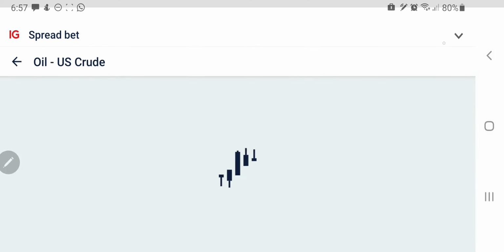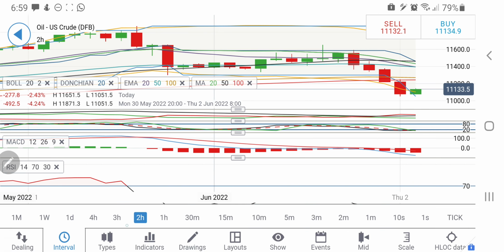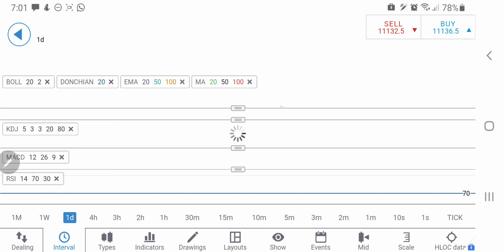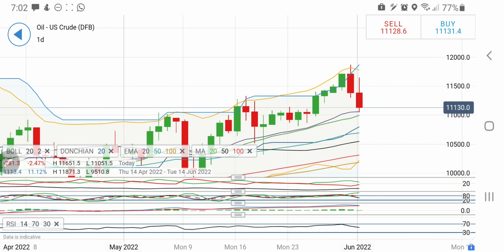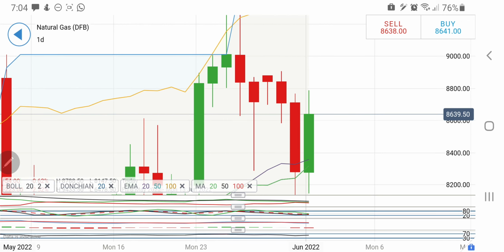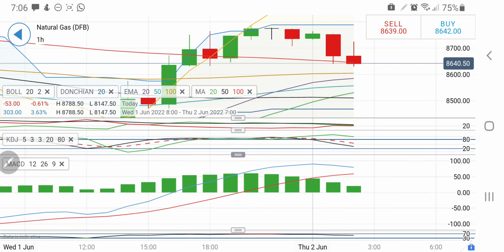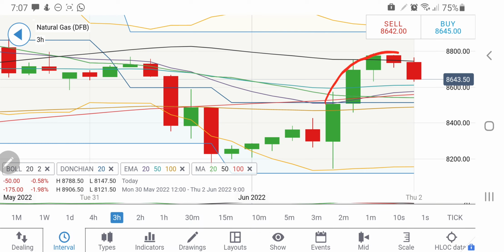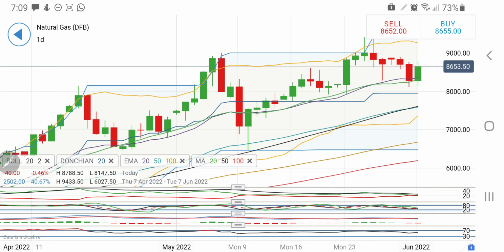Crude OIL WTI & NATURAL GAS Price Live Today - Analysis & Trading Strategy 02 June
Join me in today's video to cover the Dailyanalysis and predictions of CrudeOil & NaturalGas for 02 June 2022